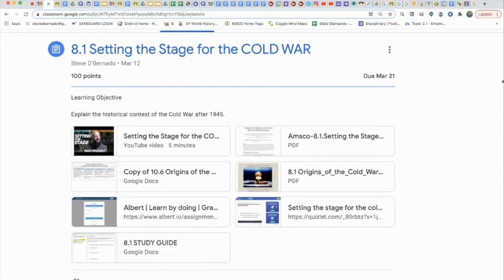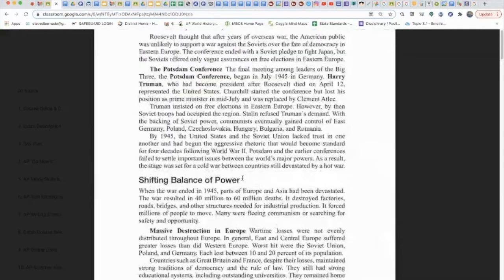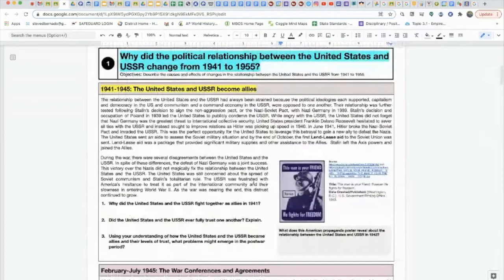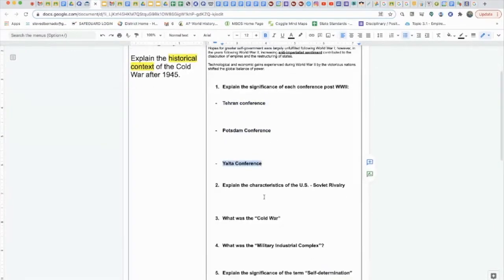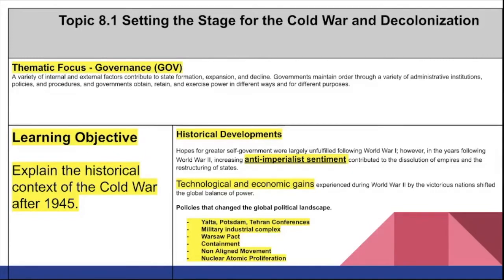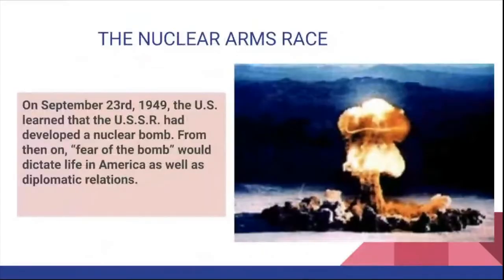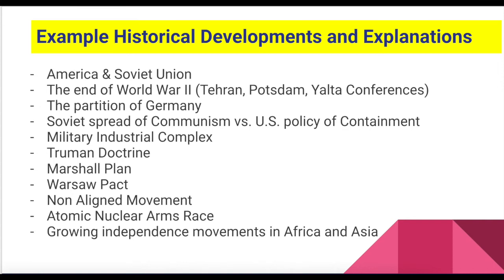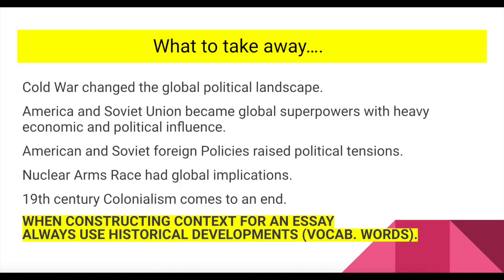8 1 Setting the Stage for Cold War and Decolonization